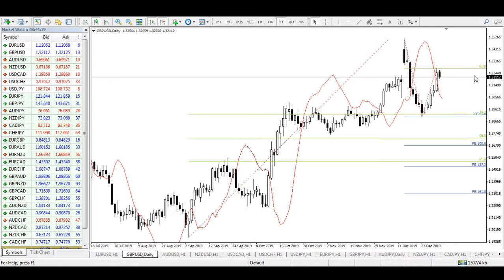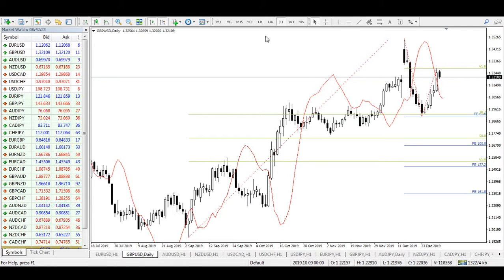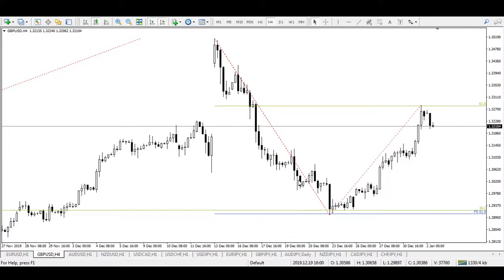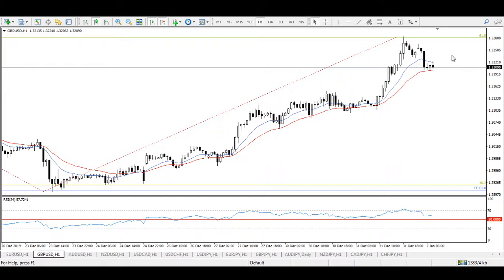GBP/USD analysis by Keon Consultancy